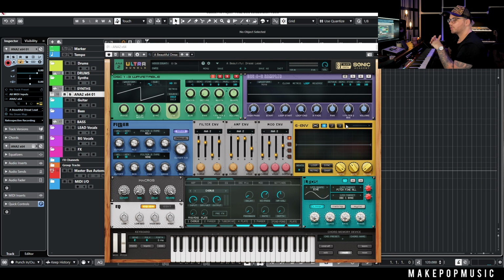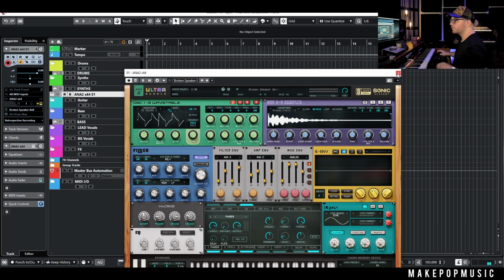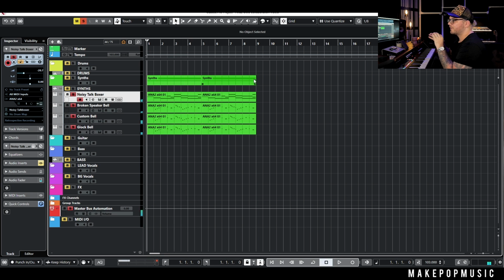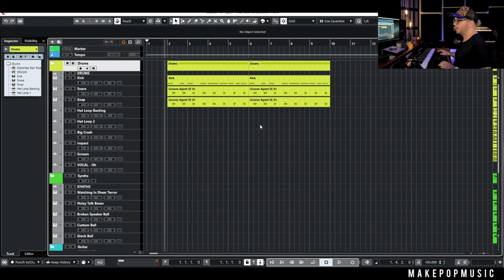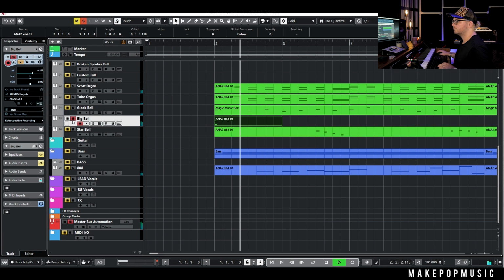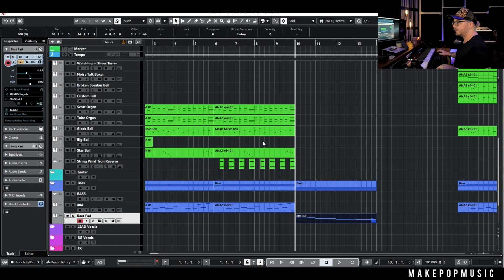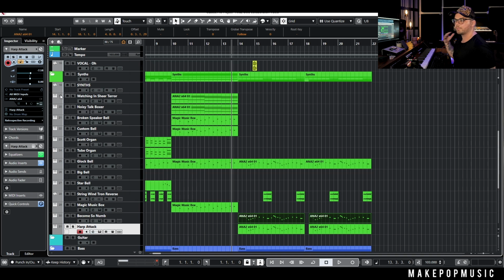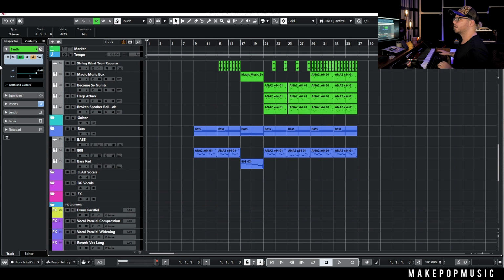HOW TO MAKE DARK ALT POP (Bella Poarch, DeathByRomy, Madison Beer, Olivia O'Brien) | Make Pop Music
In today's video, Austin shows you how to make a dark, alternative pop track in the style of Bella Poarch, DeathByRomy, Madison Beer, etc, while only using keys, basses, pads, and synths from Ana2 Ultra. If you want to know how to create huge, hard hitting, creepy pop tracks, check out this video!

My Gear:
DAW: Cubase 11 Pro
Desk: AZ Studio Workstations
Monitors: Focal Shape 65s with Focal Sub6
Interface: UAD Apollo Twin USB
MIDI Keyboard: M-Audio Code 61
Keyboards: Roland Juno DS88, Roland Juno 106, Arturia PolyBrute
Preamps: Heritage Audio HA81A & Audient ASP800
Camera: Panasonic G7
Lens: Panasonic 25mm f1.7
Camera Lights: Neewer LED Light Panels

Timestamps:
Preview 0:00
Intro 0:27
Slate Digital Sponsorship 1:10
Ana2 Ultra Rundown 3:30
Finding the Tempo, Key, and Progression 7:11
Building the Main Keys 8:50
Adding Pads 12:55
Creating Drums 14:20
Adding 808s 16:12
Adding Impacts and FX 17:41
Making the Verse 18:00
Verse Key Lead 18:35
Adding Organs 19:15
Adding a Counter Melody 20:55
Making a Church Bell 22:27
Making a Reverse Pad 24:20
Finishing Verse Drums 26:35
Creating a Prechorus 26:55
Prechorus Bass 27:01
Prechorus Pads 28:09
Prechorus Keys 28:30
Prechorus FX and Impacts 29:30
Making the Chorus 30:20
Chorus Lead Synths 31:05
Creating the Post Chorus 34:18
Creating an Intro 35:50
Full Listen Through 37:30
Outro 39:20